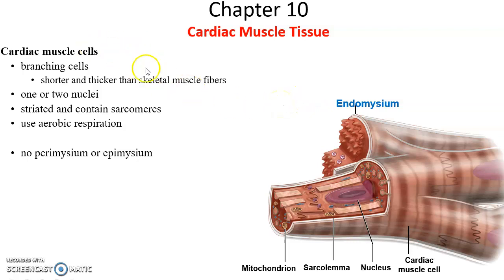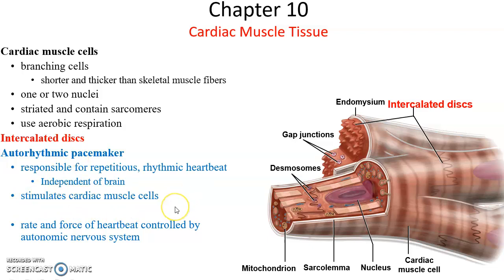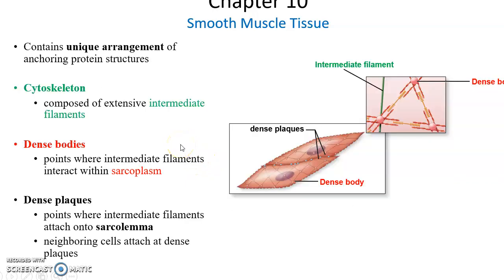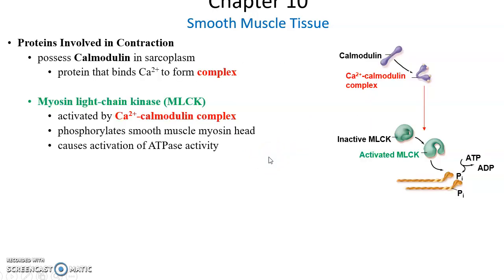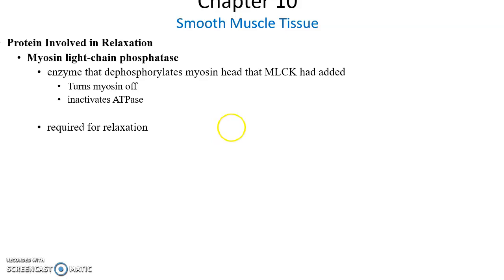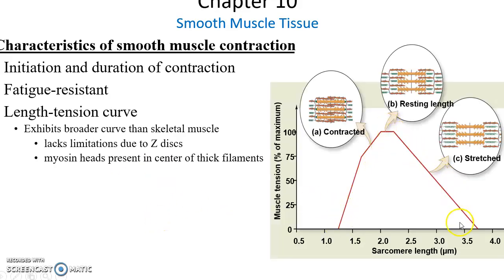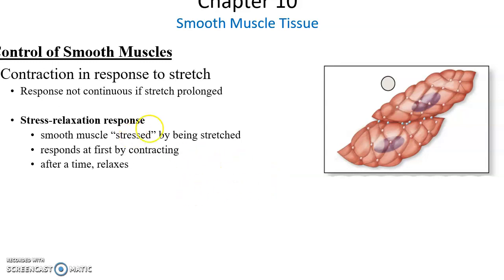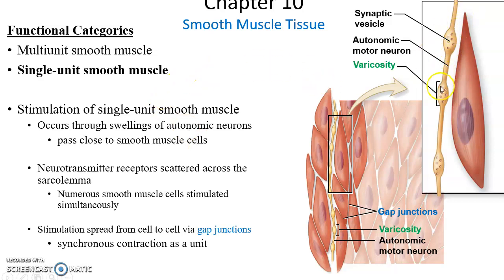APHYS 34 A Chapter 10 Muscle Tissue Part 6